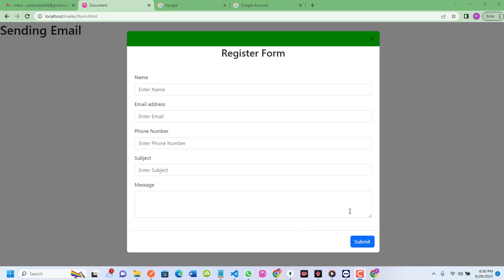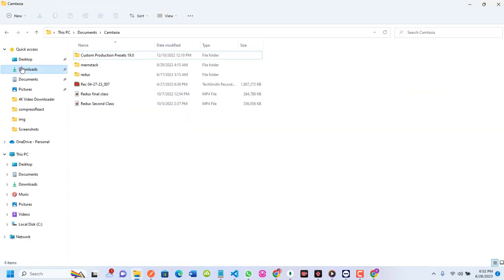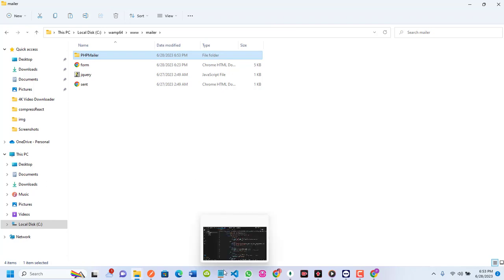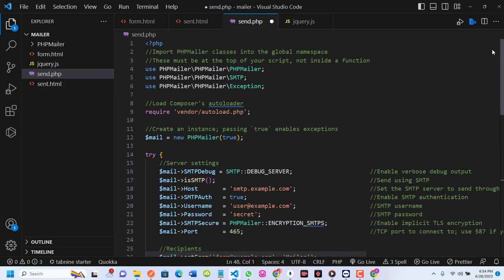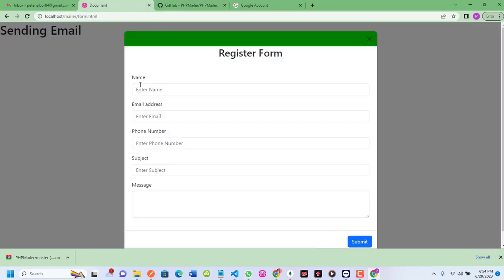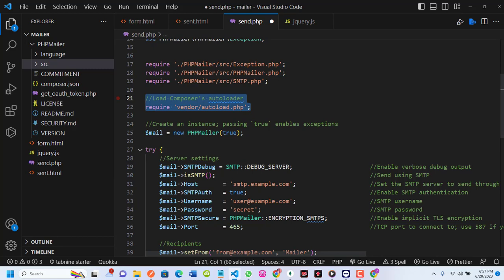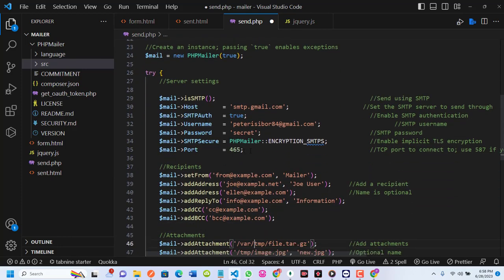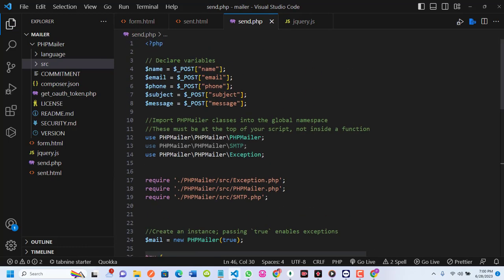How to Send Email Using PHP Mailer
This video will teach you how to send email using PHPMailer.
In this video, we will guide you through the process of sending emails using PHPMailer, a powerful and easy-to-use library for PHP. Whether you're developing a contact form, a newsletter system, or any application that requires email functionality, this tutorial will show you how to integrate PHPMailer seamlessly.

Why Use PHPMailer?
PHPMailer provides a robust framework for sending emails in PHP, offering better security, error handling, and flexibility compared to the built-in mail() function.

Chapters
0:00 - Introduction
0.58 - Download the zipped file of PHPMailer
1:34 - Extract the PHPMailer
4:31 - Get the sample code from the GitHub repository and paste in your code
5:27 - Edit the PHPMailer code
10:30 - Configure your gmail account
13:10: Test to see if mail were sent